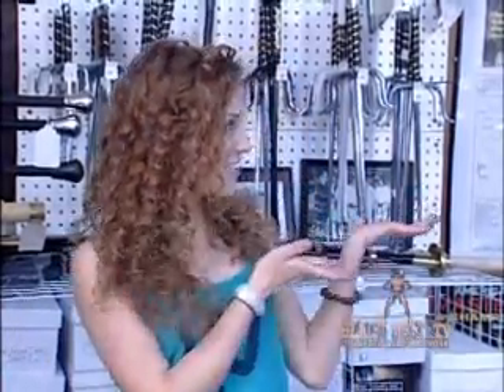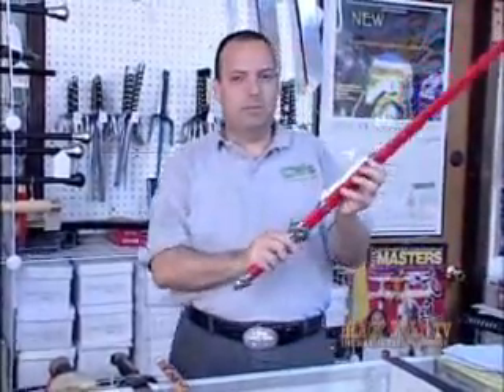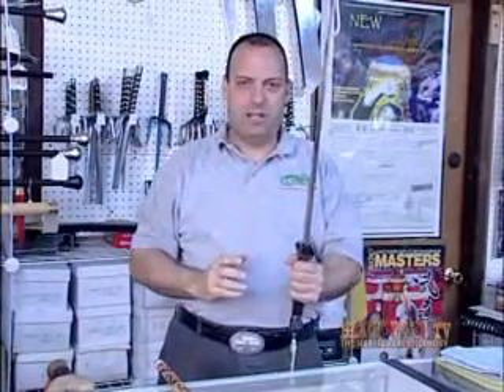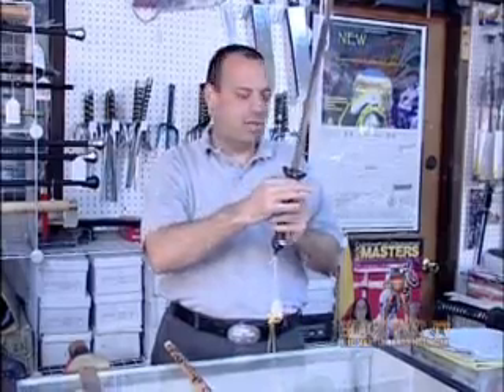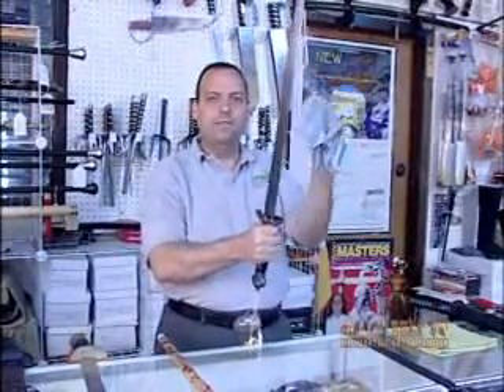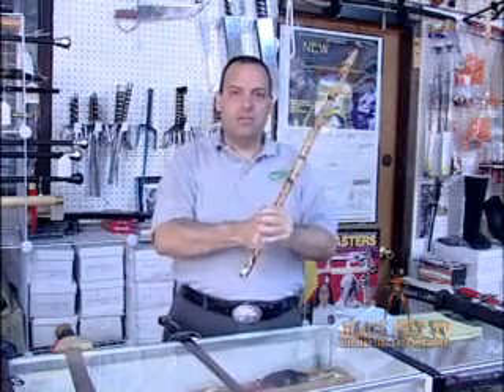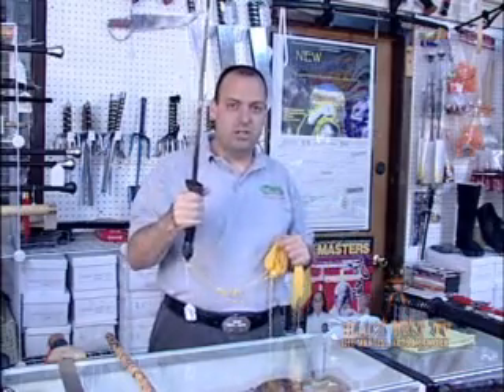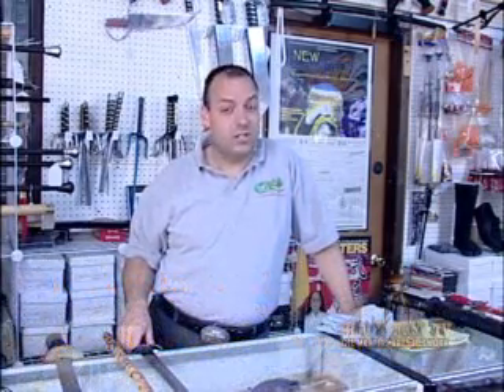BLACK BELT TV'S Product Profiles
BLACK BELT TV'S Product Profiles Hosted By Rafael Kosche of Valley Martial Arts Supply North Hollywood.